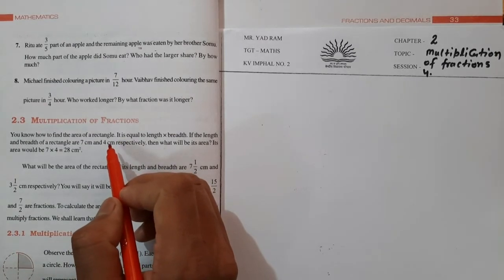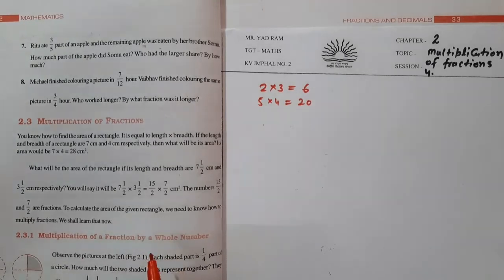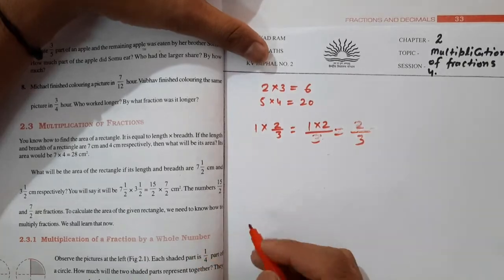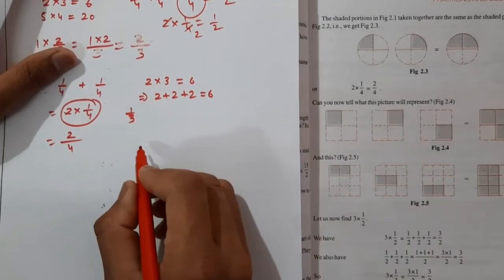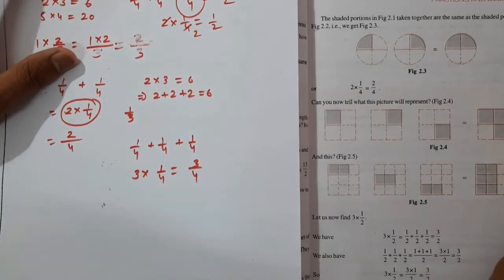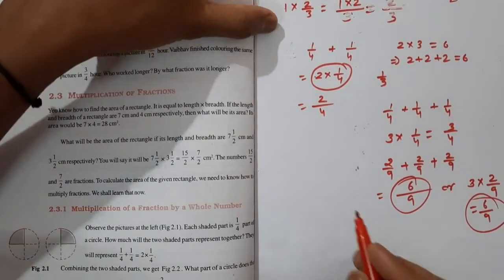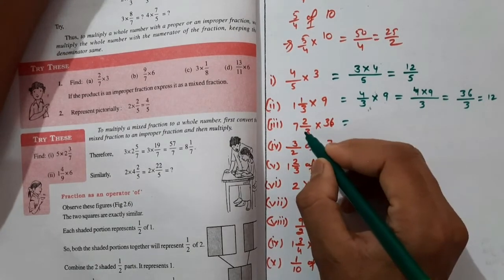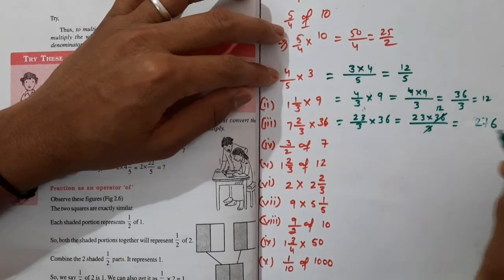Multiplication of fractions by a whole number/ class 7 - session-4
In this session we'll learn multiplication of fractions by a whole number.
By - Mr. YAD RAM
TGT MATHS
KV IMPHAL No 2